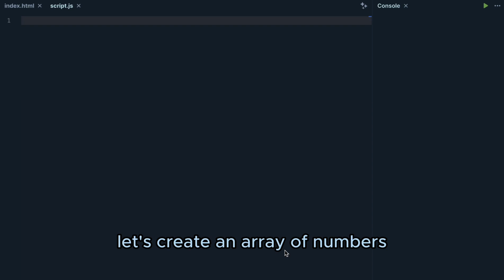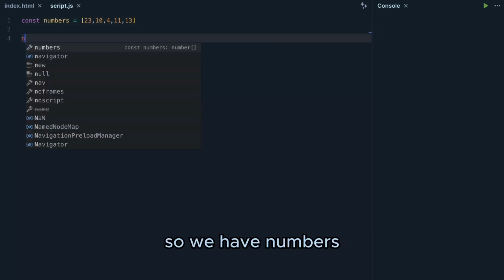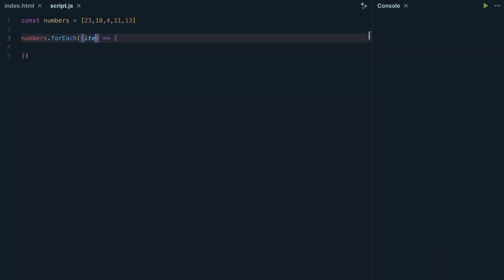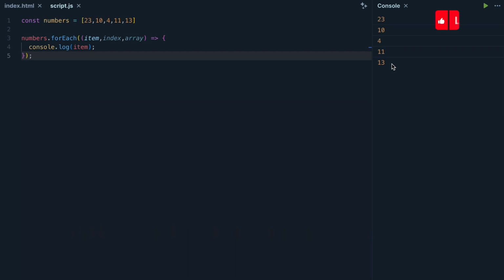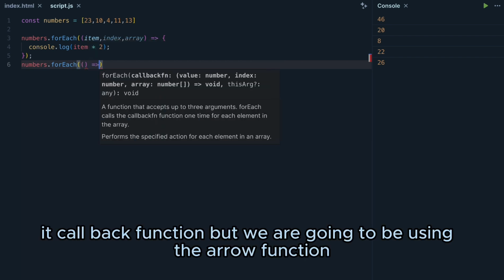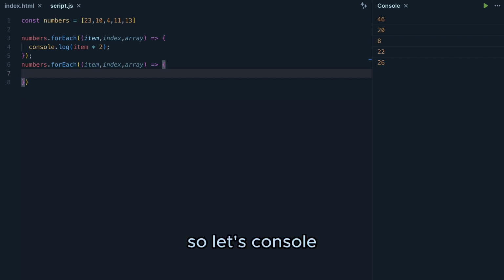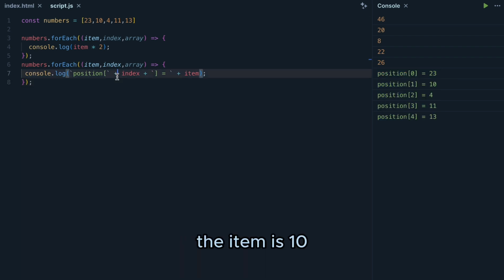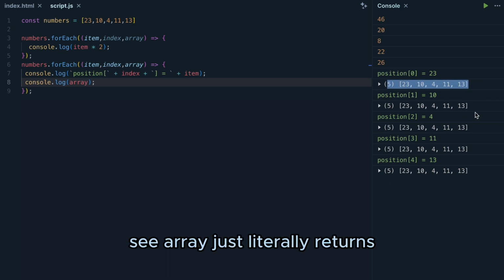How To Use The Javascript array forEach Method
In this video you can also see that The forEach method is particularly useful when you need to apply a specific operation to each element in an array without the complexity of managing loop indices.